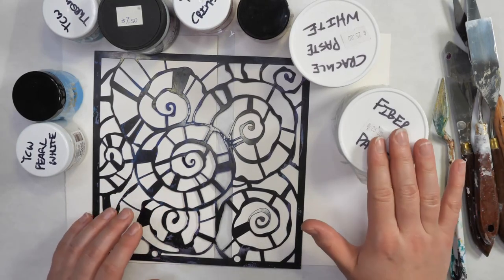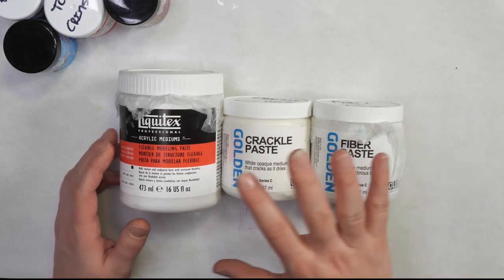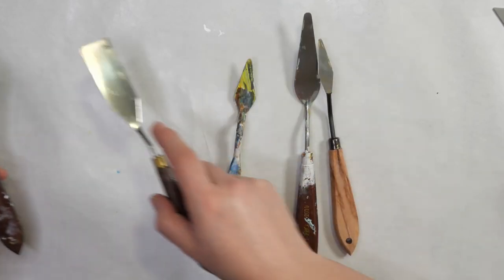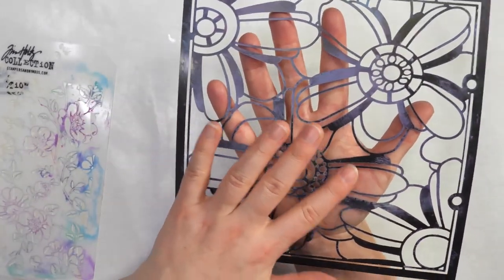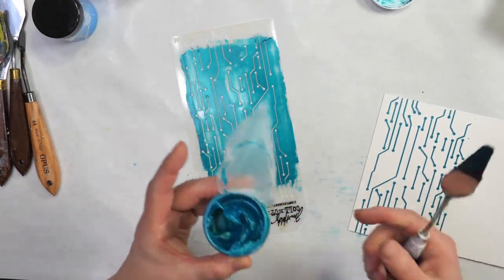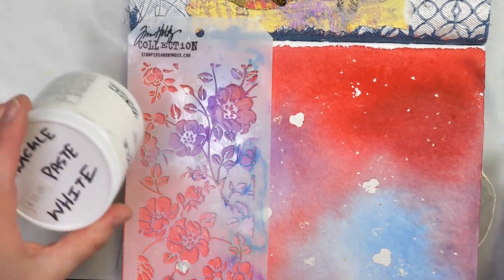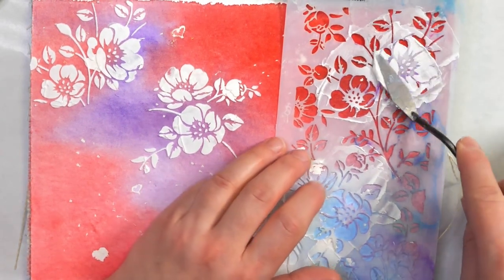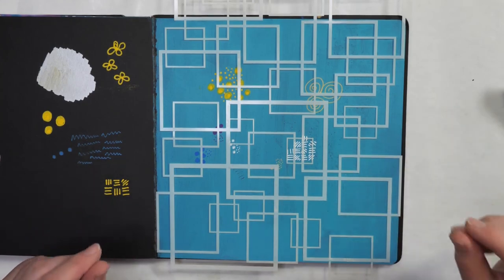The Ultimate Guide for Using Paste with Stencils | How to get Fantastic Results Every Time!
Using paste with stencils may feel very intimidating, especially if you're new to mixed media techniques. I'll share about which craft and art pastes to use, what types of tools and stencils help you get the best results when using pastes with your stencils.

For free artists papers and to sign up for Hop-Off-The Page to stay in touch with me,

Metal Palette Knives
Studio Light Mindful Moodling Stencils: Swirly Moodle & Lovely Florals
Stencil Girl Stencil Squares Overlapping
Strathmore 300 Watercolor Paper
Dylusions Black Journal

0:00 Types of Art and Craft Pastes
2:37 Best Palette Tools for Pastes
4:09 Choosing the Best Stencils for Pastes
6:07 Adding Pastes Through a Stencil
13:14 Using Pastes Through Fine and Detailed Stencils

CREDITS
Videography